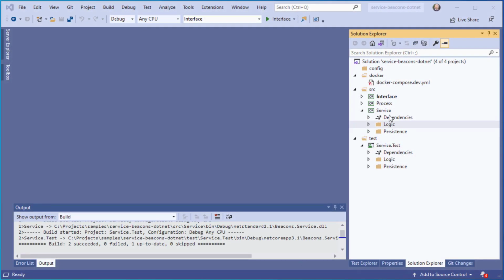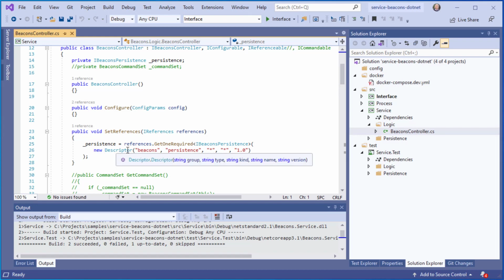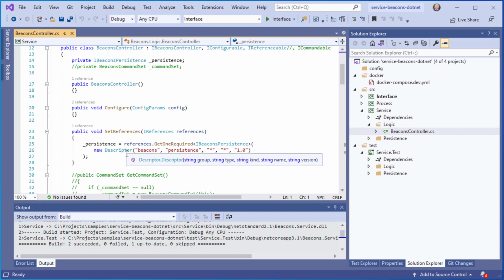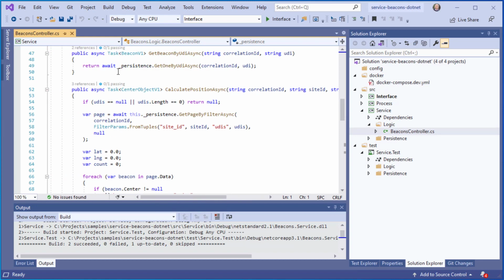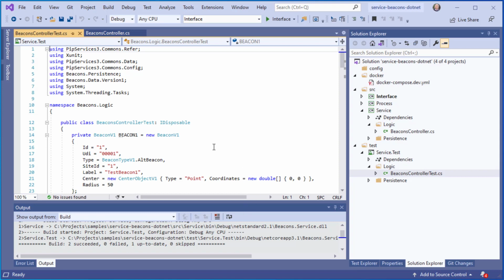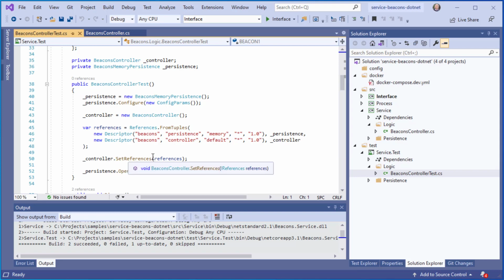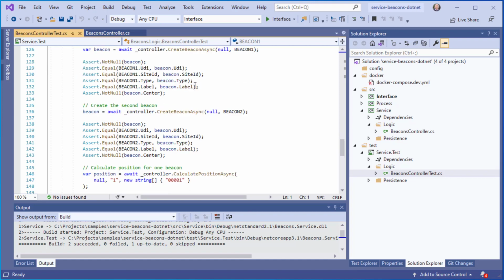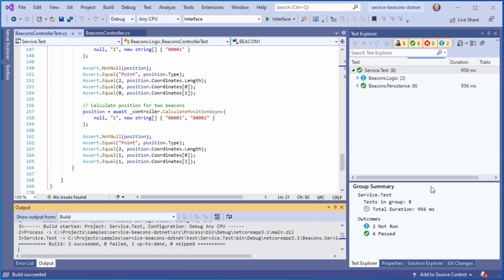How to Develop a Data Microservice in .NET - Business Logic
Learn how to implement a production-ready data microservice in Node.js. This tutorial is divided into several parts to walk you through the entire process. Also, you are going to use a number of patterns from Pip.Services microservices toolkit to speed up the development.

Extra: Wrapping the microservice into a docker container and developing a client library - coming soon

Ask questions in the comments below. Thank you!